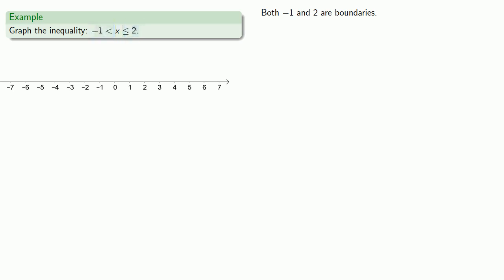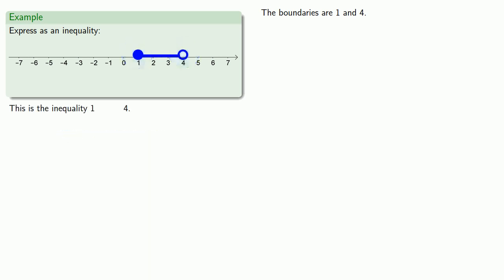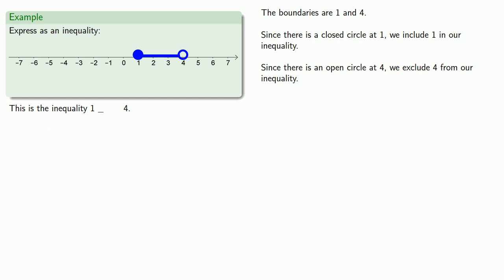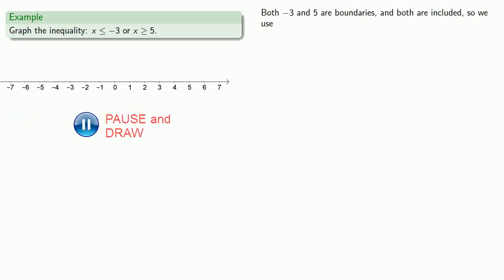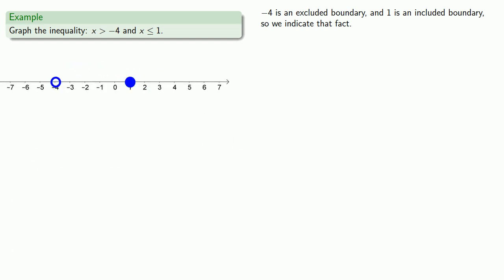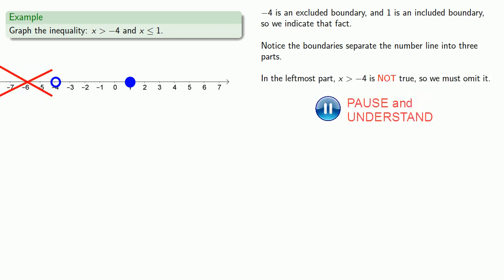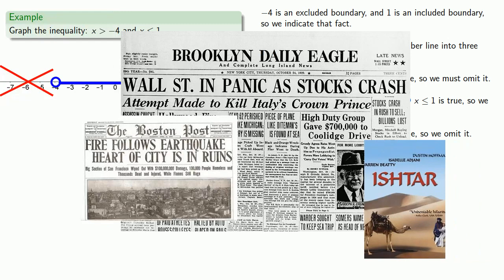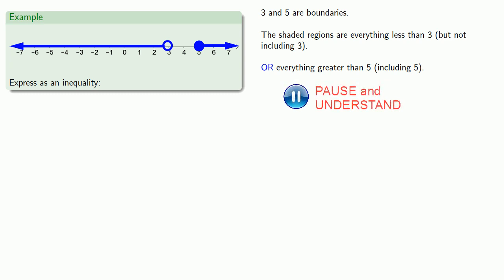Graphing Compound Inequalities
How to graph a compound inequality on the number line.